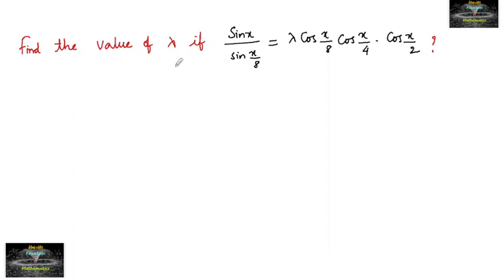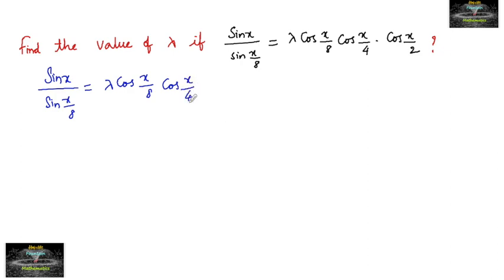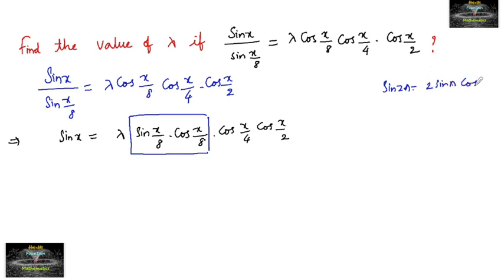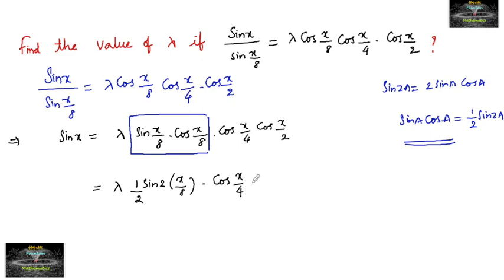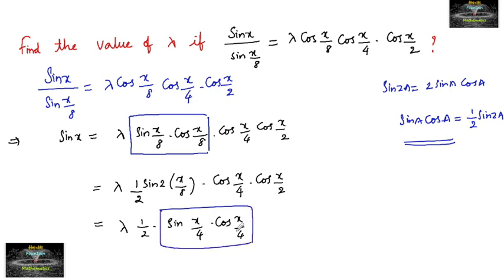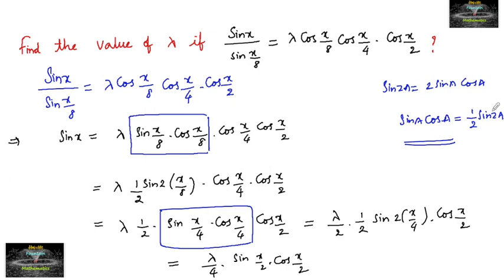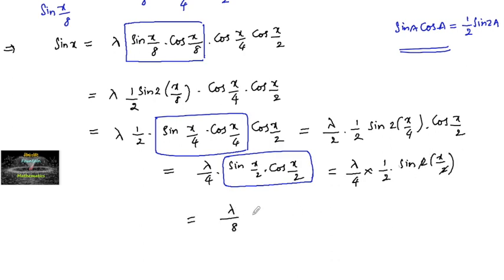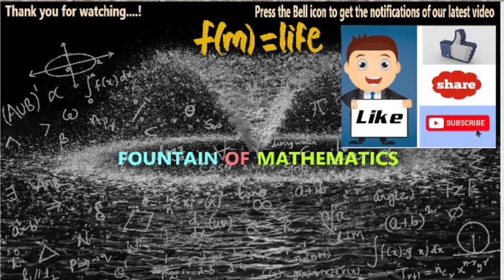Find the value of lambda if sinx/sin(x/8)=lambda cosx/8cosx/4cosx/2|Trigonometry|JEE|CET|NCERT|CBSE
Trigonometry common doubts